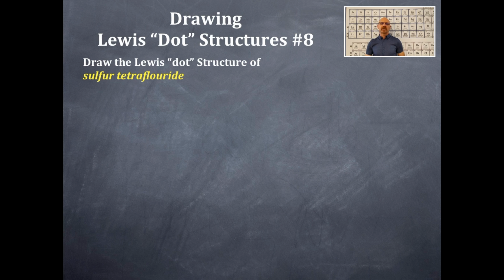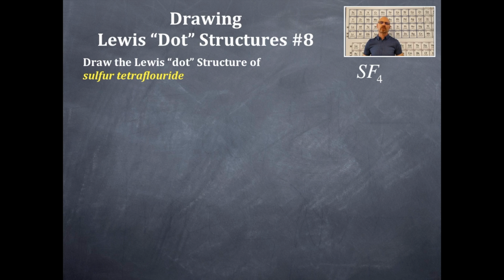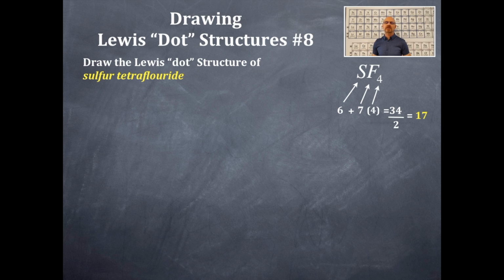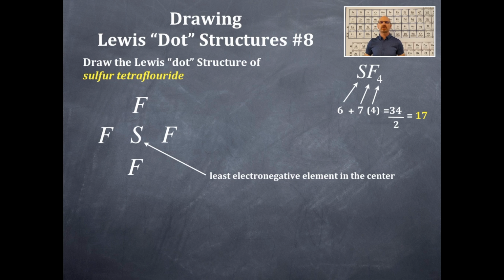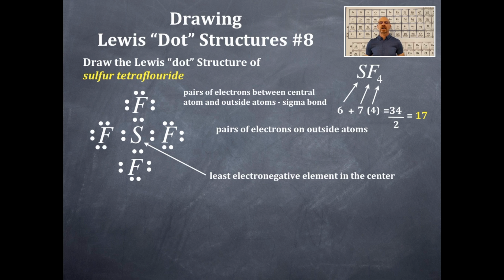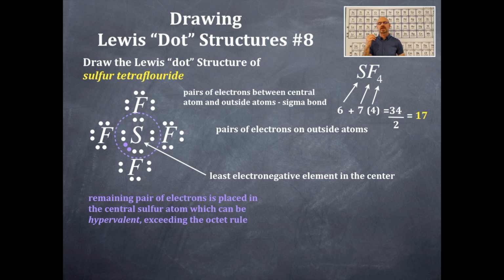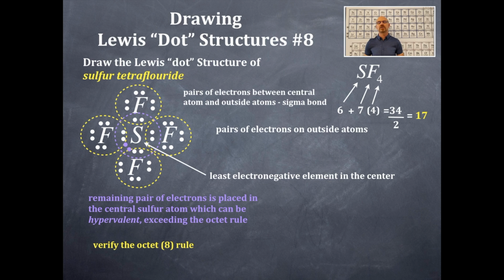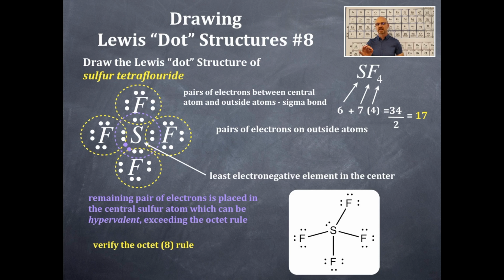Bonding 20: Drawing Lewis "Dot" Structures #8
Drawing the Lewis structure of sulfur tetrafluoride